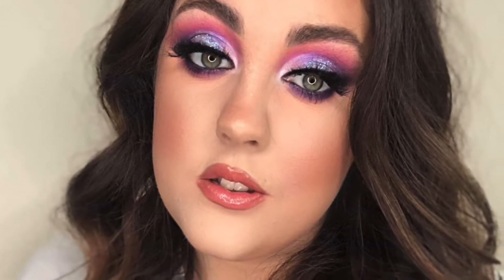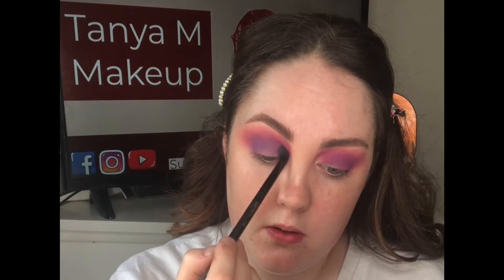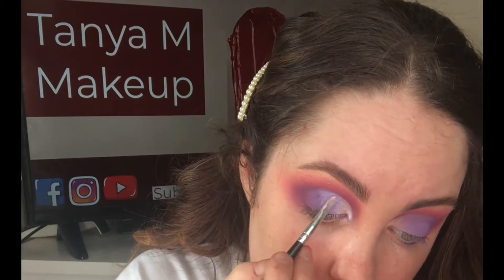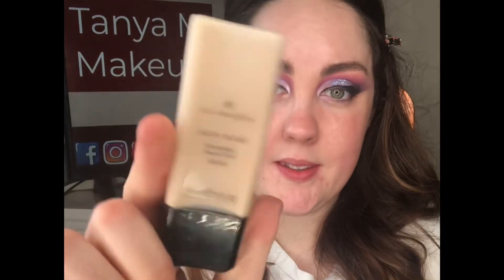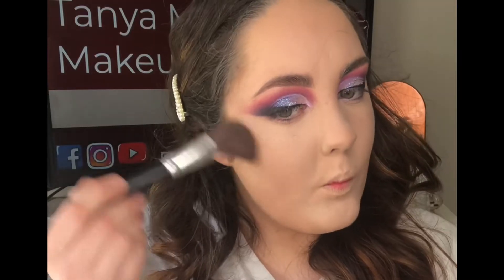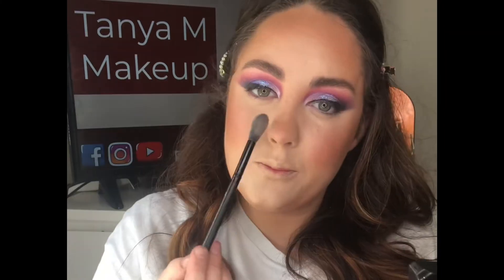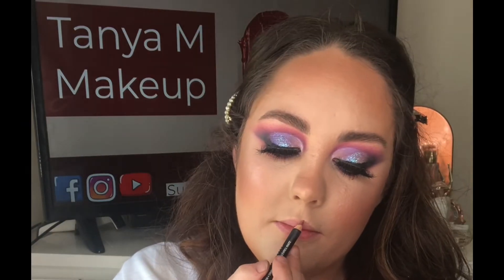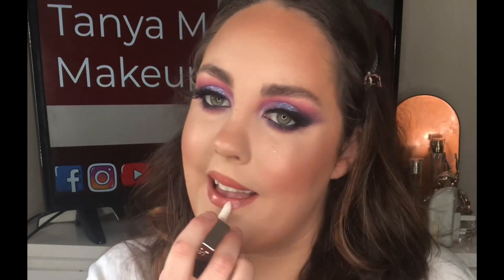Purple glitter smokey eye || purple festival makeup || purple glitter eye look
In today's video I'm creating this super glam smokey eye, using glitter. Perfect for super glam girlies and a perfect festival look. If you want to know how to create it then follow along. I think it's such a fun and funky look and I am so happy with how it turned out.
I'm using a majority of products from smaller less talked about brand which I think need to be discussed. A majority of products can be purchased in makeup pro store and BTY stores Northern Ireland. I think it's so important to support local brands in this time and so I wanted to share a few of my favs from these brands and I honestly can't hype them enough. Especially the makeup atelier products honestly the most underrated brand ever. All products will be listed xx

Products used:

Makeup studio eyeshadows in 12,17 & 304
Makeup atelier pearl powder in pp20
Makeup atelier glitter pain in pail03
Makeup studio black cream liner
Illamasqua precision gel liner in infinity
Illamasqua raven mascara raven
Illamasqua skin base foundation
Illamasqua beyond powder in OMG
Illamasqua antimatter lipstick in Bang & Gravity
Make up for ever sculpting blush
Make up for ever artist plexi gloss in 205
De Pré setting spray

Bbold contour kit
Milani luminoso blush
(All above available at BTY Belfast btycosmetics.co.uk )

Fenty gloss bomb in confetti - limited edition no longer available however diamond bomb is a similar shade